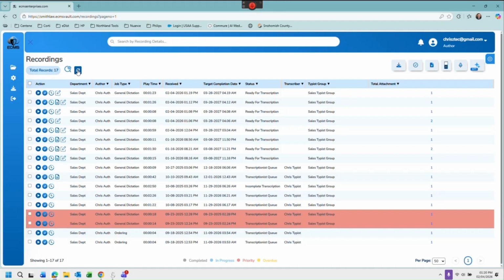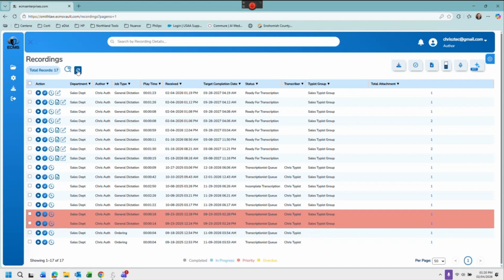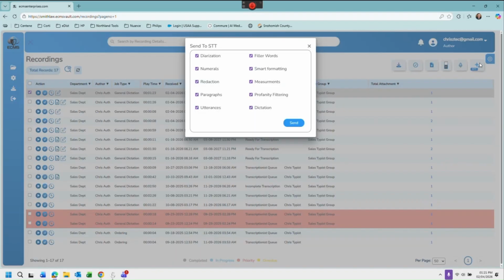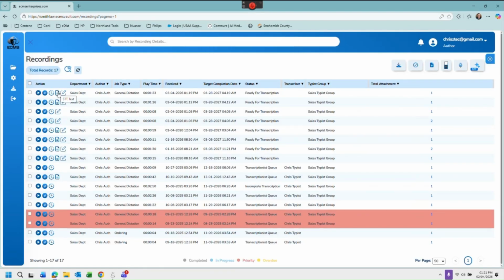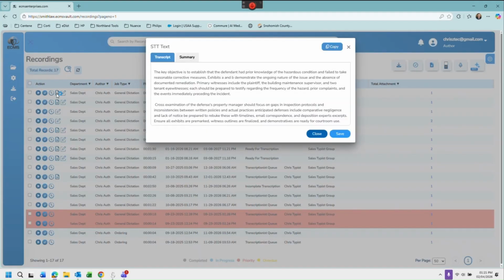Northland & Companies | Sending a Job to Speech‑to‑Text Manually in ECMS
ECMS Demo: Manually Sending a Job to Speech‑to‑Text

In this quick ECMS demo, we show how to manually send dictation recordings through ECMS’s AI‑powered Speech‑to‑Text engine. Learn how to select jobs, send them for transcription, and view the generated transcript and summary once processing is complete.